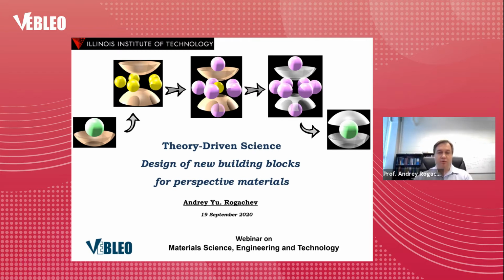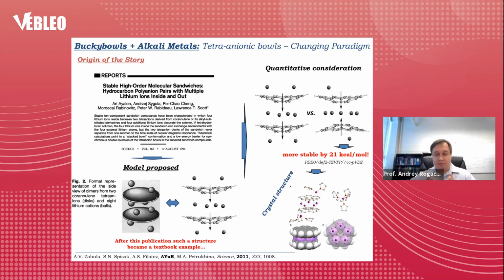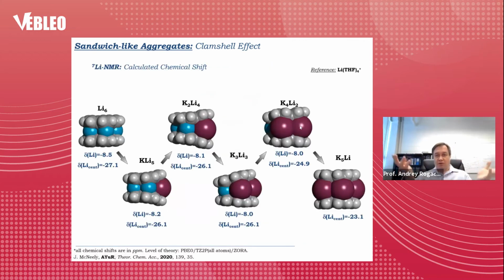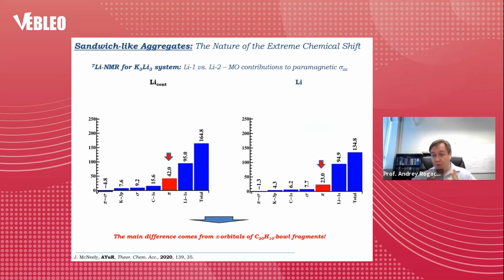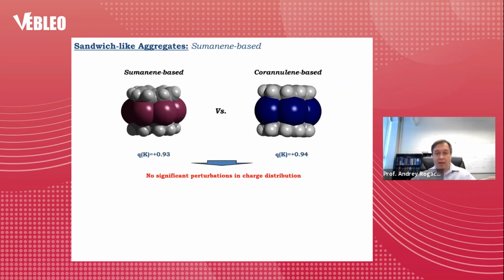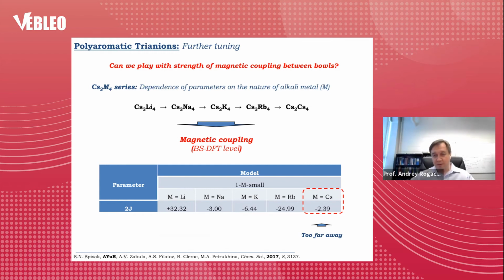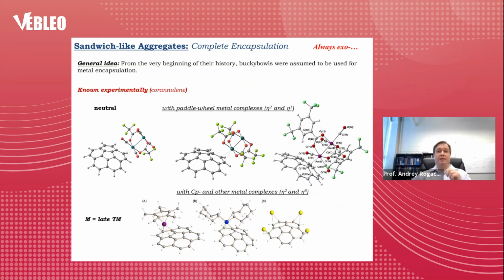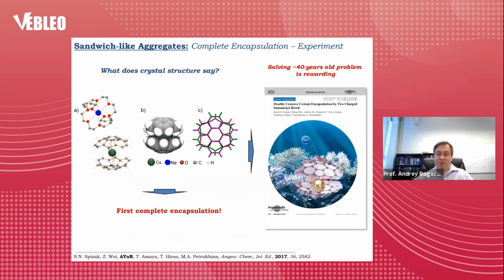Illinois Institute of Technology | United States | Asst. Prof. Andrey Rogachev | Lecture | Vebleo‬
Asst. Prof. Andrey Rogachev delivered this Talk in the Webinar on Materials Science, Engineering and Technology

Title:. Theory-driven science: Design of new building blocks for perspective materials

Abstract:
During the last 40 years, the chemistry of carbon rich compounds has evolved dramatically. The discovery of fullerenes in 1985 and the accompanied discovery of endohedral metallofullerenes, which encapsulate an (metal) atom(s) into its spherical space inside the carbon cage, gave rise to the research and discovery of various types of carbon nanostructures. Among others, recent achievements in experimental and theoretical chemistry of non-planar polyaromatic systems brought to them a reputation of very promising building blocks for new materials with unique properties. For instance, highly reduced forms of corannulene and sumanene (buckybowls or prototypic fragments of fullerene) show a tendency to form sandwich-like aggregates.[1] The latter contain five or six alkali metals as electrostatic “glue” between two bowls in their convex-convex orientation and show remarkable stability in solution. The number of metal cations in such systems between carbon layers is dramatically (Li:C=1:5) larger than that in planar graphene derivatives (1:6). Furthermore, step-by-step replacement of small lithium by potassium or larger alkali metal cations leads to so-called “clamshell” effect resulting in occupation by lithium cation of the last available site – the space between two 5-membered rings.[2] Altogether, it makes them very promising candidates for batteries of a new generation with substantially enhanced capacity. Moreover, subsequent theoretical investigations revealed that the central lithium shows unprecedentedly large chemical shift of ~-25ppm, later confirmed by experiment. This finding gives experimentalists a unique tool, allowing a precise control the formation of such supramolecular aggregates. The same strategy, applied to sumanene, resulted in formation of similar sandwich-like aggregates, but with even higher M:C ratio (M – alkali metal), which makes them even more promising candidates for building blocks for new batteries.[3] Similar scenario was then used for open-shell tri-anionic polyaromatic fragments, which led to formation of supramolecular aggregates with fine-tuneable and controlled magnetic interaction between spin-centers, thus making them candidates for materials for spintronics with a great potential.[4] At the same time, combination of diamagnetic tetra-anionic and paramagnetic tri-anionic bowls resulted in construction of systems with controlled distribution of spin density. By using a network of non-covalent interactions, the latter can be forced to show a complete delocalization over the sandwich-like aggregate or to be exclusively localized on only one bowl. On the other side, recent theoretical predictions of complete encapsulation of metal cation between two endo-surfaces of buckybowl fragments were successfully realized in experiment, leading to the discovery of the new type of sandwich-like supramolecular assemblies and resolving a ~40 years old problem.[5] In my talk, I will show how modern theoretical/computational chemistry can help and guide experimentalists and present the results of very successful combination of theory and experiment, which made possible all recent achievements in the field.

Biography:
Prof. Andrey Yu. Rogachev received his M.S. (cum laude, Inorganic Chemistry/Theoretical Chemistry, 2002) and dual Ph.D. (Inorganic Chemistry and Physical/Computational Chemistry, 2005) degrees from Moscow State University. In 2006, he joined the research and teaching community of the University at Albany, State University of New York, as Lecturer and postdoctoral researcher in the group of Prof. Petrukhina. In 2007 he moved to the University of Hamburg, Germany, for postdoctoral position under supervision of Profs. Peter Burger and Mark Prosenc, where he was working on projects devoted to analysis of theoretical and experimental electron density for systems with unusual chemical bonding as well as to highly accurate multireference theoretical modeling of molecular magnets as perspective building blocks for spintronics. In 2010 he joined the group of Nobel Laureate Prof. Roald Hoffmann at the Cornell University, where he kept studying molecular systems with unusual bonding and reactivity. From 2013, he is Assistant Professor of Chemistry in Illinois Institute of Technology (IIT), Chicago.